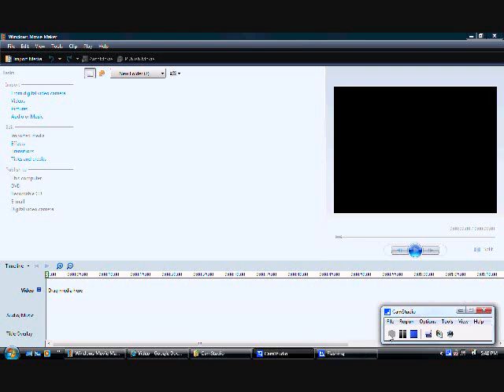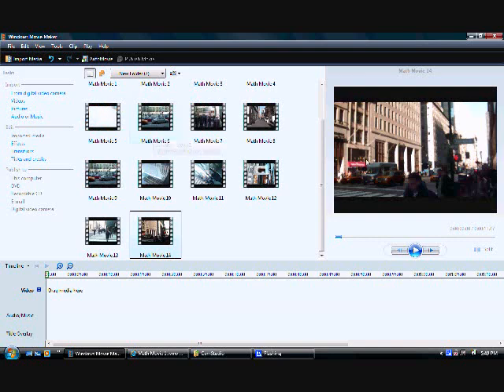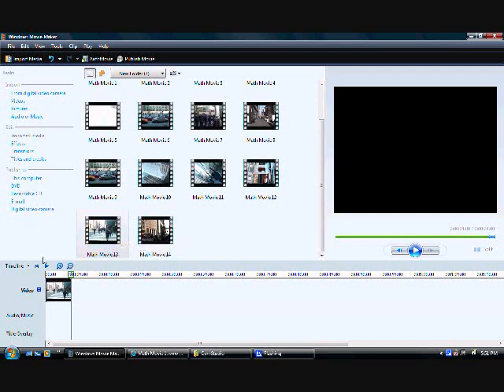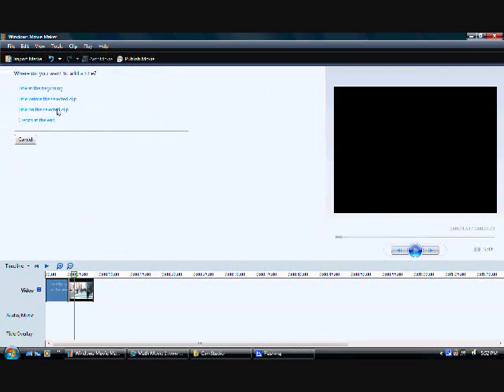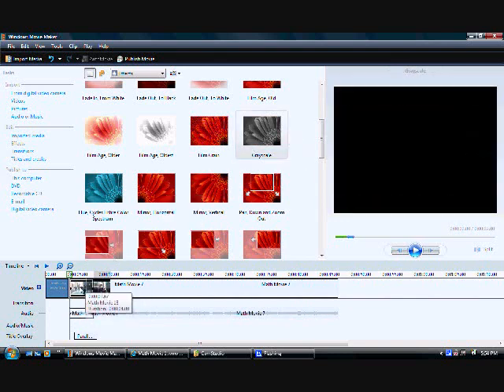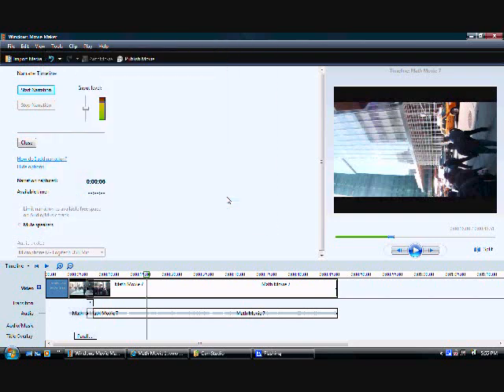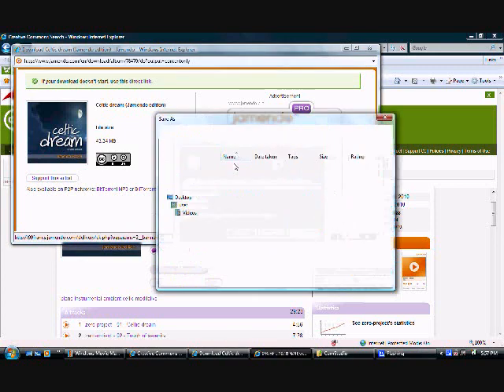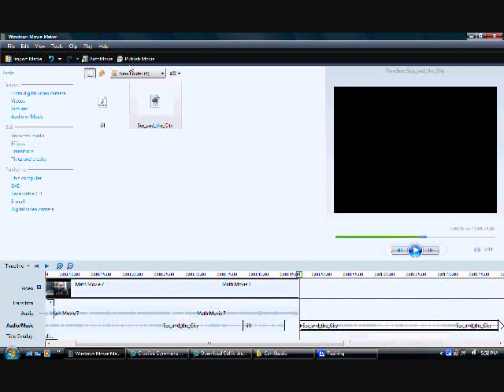Tutorial Video for Movie Maker